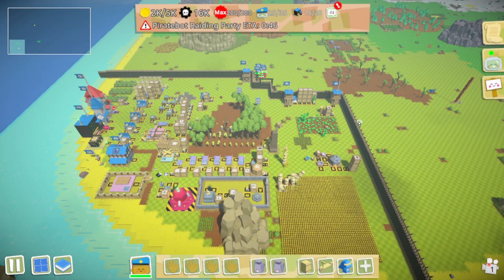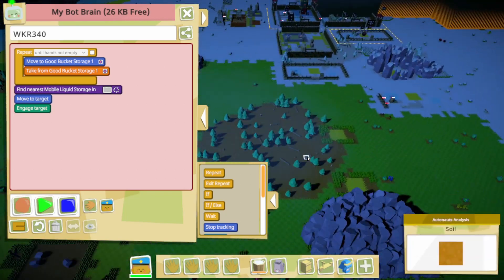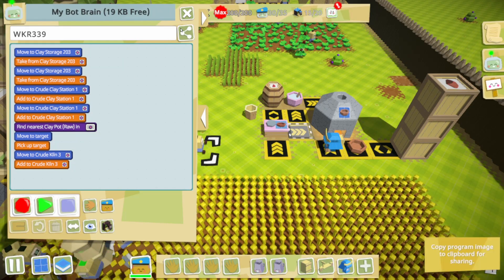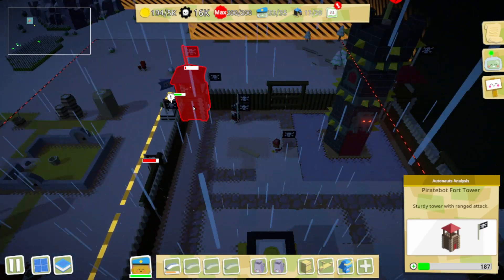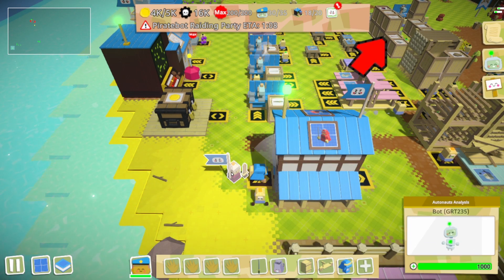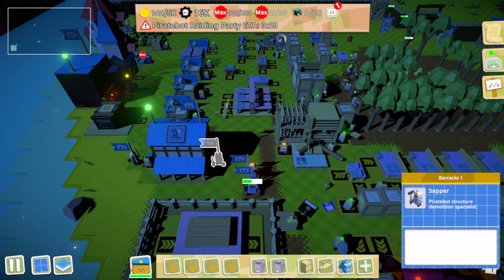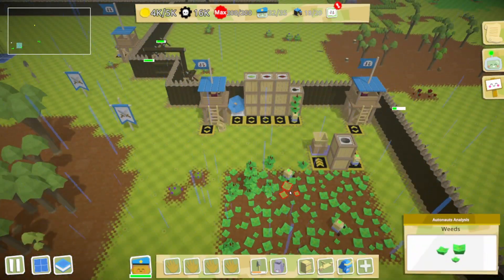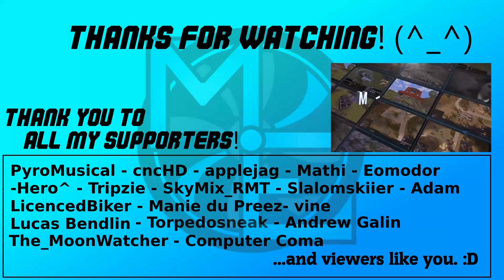Autonauts vs Piratebots - S01E13 - Botbeard Beaten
Even though I'm clumsy when it comes to combat, we can still make ends meat with a little bit of determination.